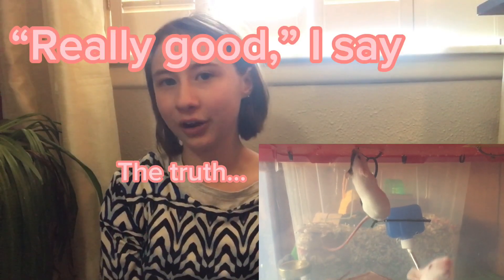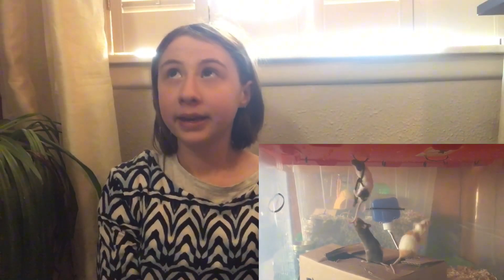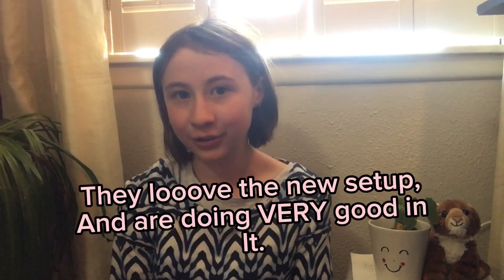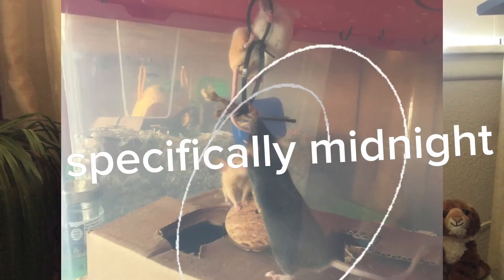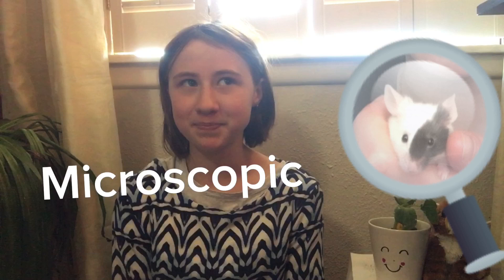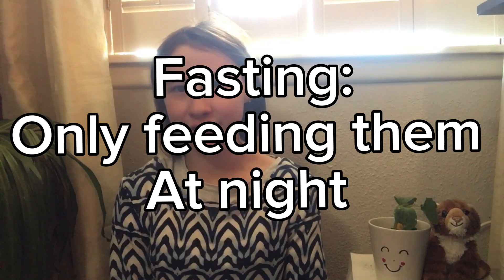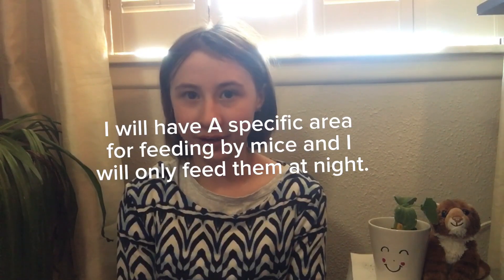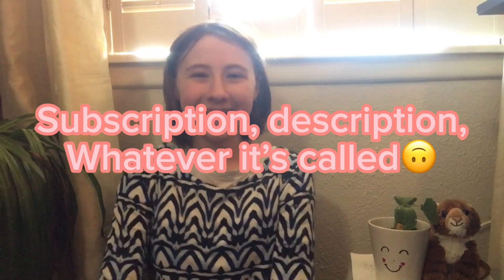Mouse updates (see re- introducing mouse video🐭)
Hello! in this video, I'm going to do an update on my mice. it's been  almost a month since I
 re- introduced them, and they're doing real well.